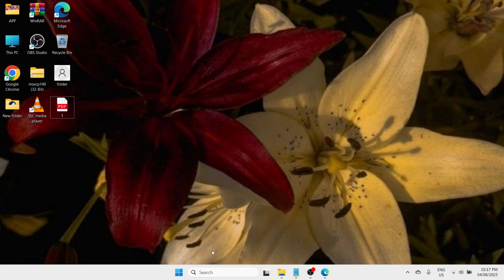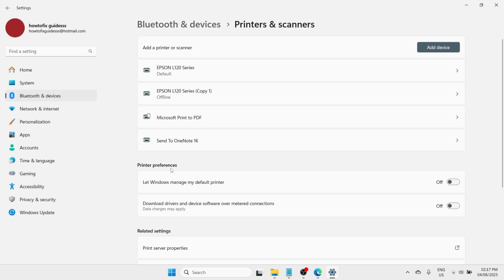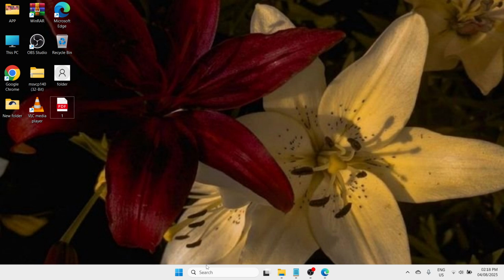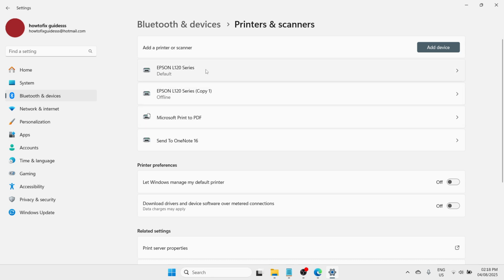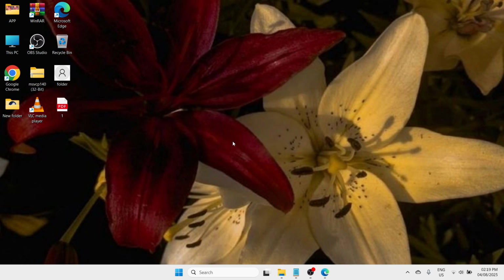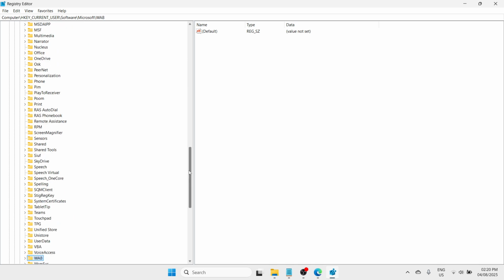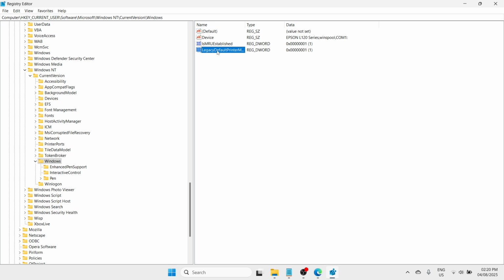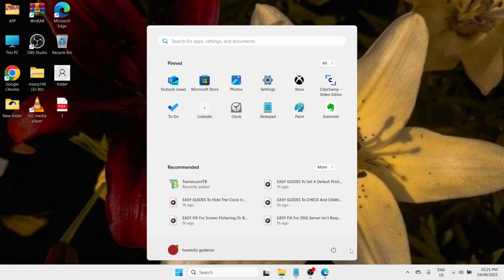EASY FIX For Default Printer Keeps Changing In Windows 11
Is your default printer changing automatically without warning? This video shows a simple fix to keep your chosen printer locked in place on Windows 11. It’s useful for anyone who prints regularly and wants to avoid confusion or wasted paper. The method is easy to follow and works for both personal and office setups. Keep your printing process smooth and consistent with this quick guide. Stop the hassle and make your preferred printer stay as default.